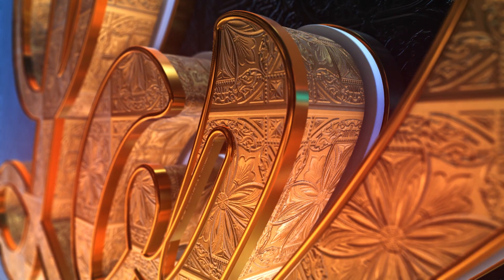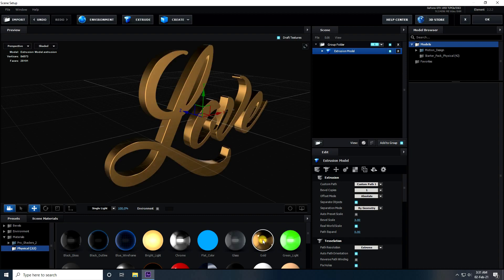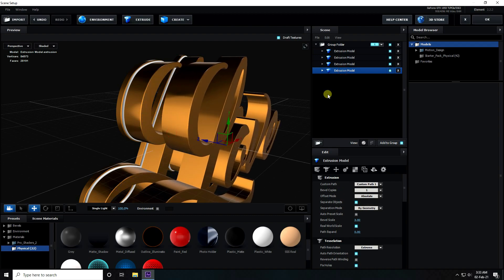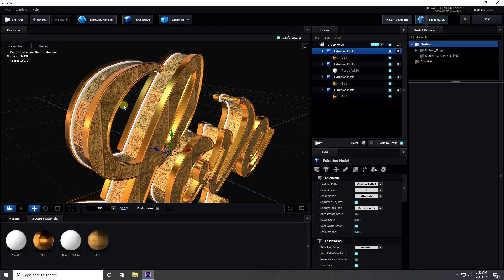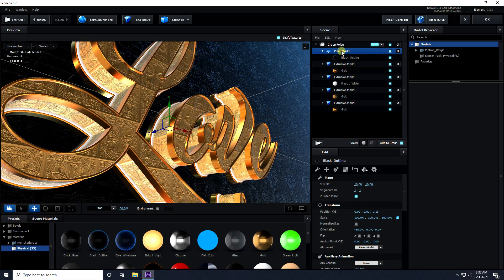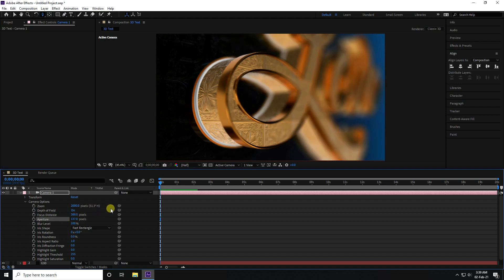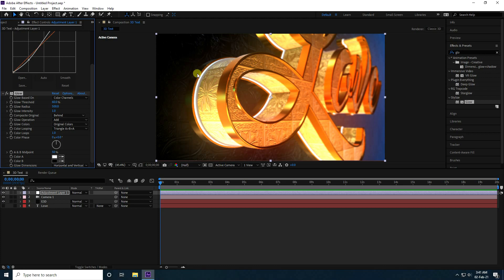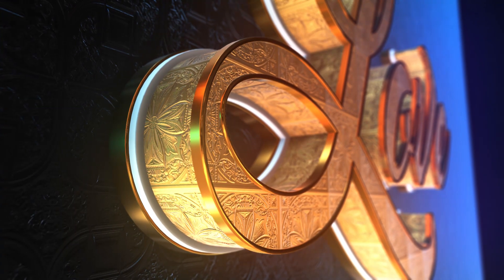After Effects Tutorial - Golden 3D Text | Free Project File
In this video, I will show How to create Epic & Beautiful Golden 3D Text Animation in After Effects & Element 3D.
To create this 3D Text Logo Animation You must have Element 3D Plugin From Video Copilot.